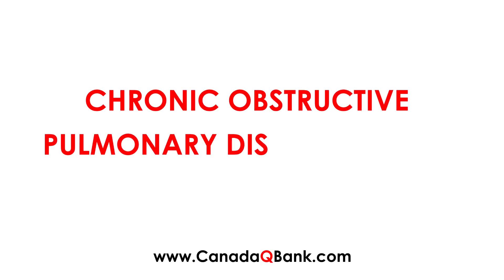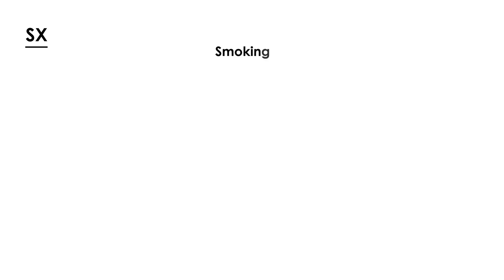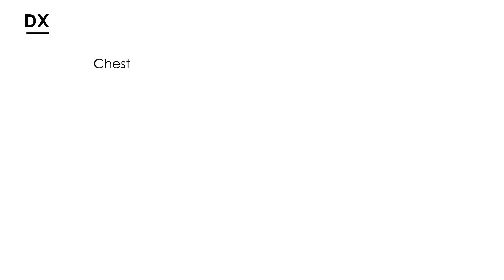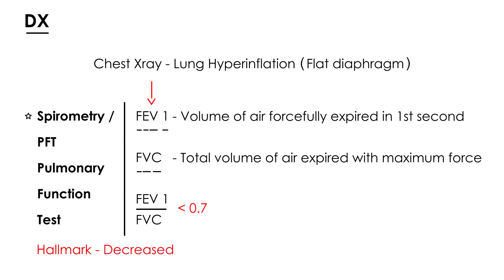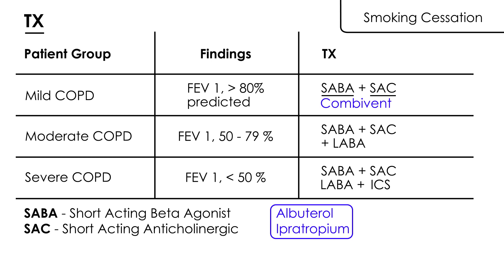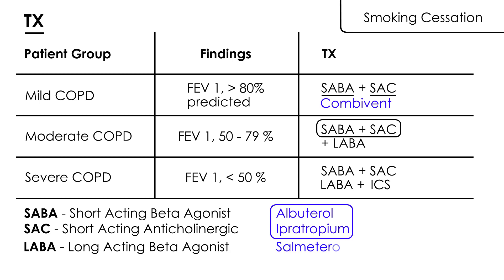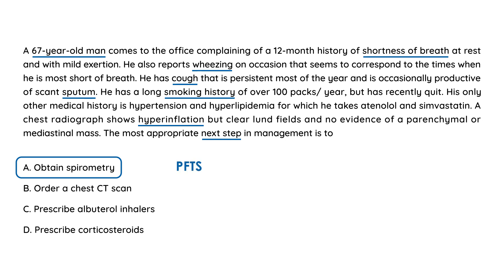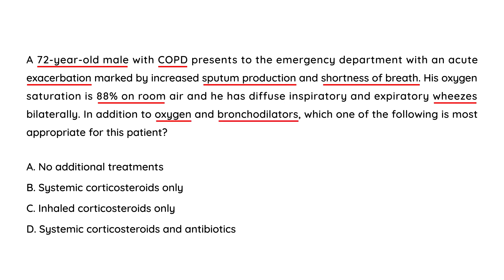COPD Explained | Pathophysiology, Diagnosis & Management | Pulmonology | CanadaQBank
Chronic Obstructive Pulmonary Disease (COPD) is a progressive, irreversible airflow limitation—but what causes it, how do you recognize it, and what’s the best management approach?

In this high-yield pulmonology video, we cover the pathophysiology, key clinical features, diagnosis, and treatment of COPD—perfect for USMLE, MCCQE, PLAB, and NCLEX exam preparation.

What You’ll Learn in This Video:

Definition:

Chronic, progressive airflow obstruction that is not fully reversible.

Pathophysiology:

Caused by chronic bronchitis (airway inflammation + mucus hypersecretion) and/or emphysema (alveolar wall destruction → ↓ elastic recoil).
Strongly associated with smoking and pollutant exposure.
Key Features:

Chronic cough, sputum production, dyspnea, prolonged expiration, wheezing.
Barrel chest, use of accessory muscles, and cyanosis in advanced stages.
Diagnosis:

Spirometry: ↓ FEV₁/FVC ratio ( less than 70%) confirms airflow limitation.
Chest X-ray: Hyperinflation, flattened diaphragm.
ABG: Hypoxemia ± hypercapnia.
Management:

Smoking cessation (most important intervention)
Bronchodilators: Short- and long-acting β₂ agonists or anticholinergics
Inhaled corticosteroids for frequent exacerbations
Oxygen therapy if SpO₂ less than 88%
Vaccinations: Influenza, pneumococcal
High-Yield Pearl:
“Smoking cessation is the only intervention proven to slow COPD progression.”